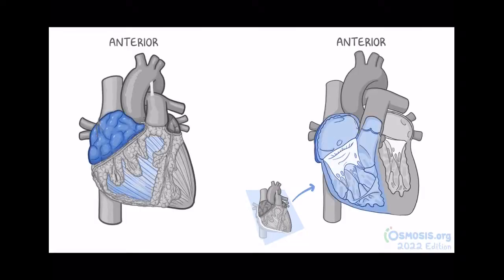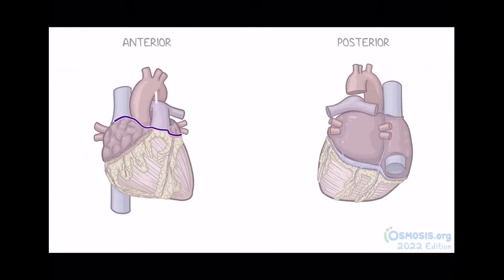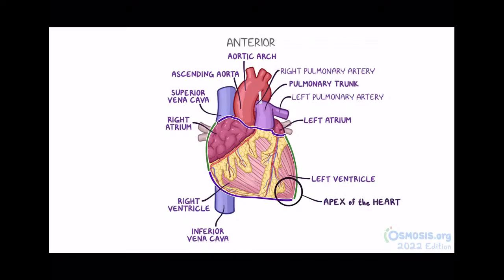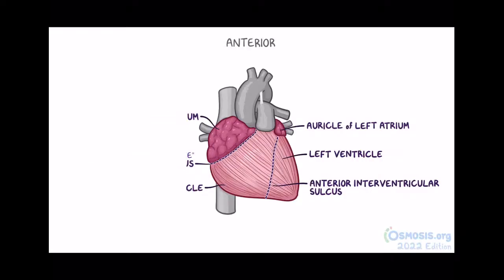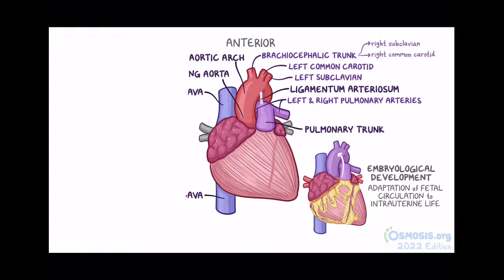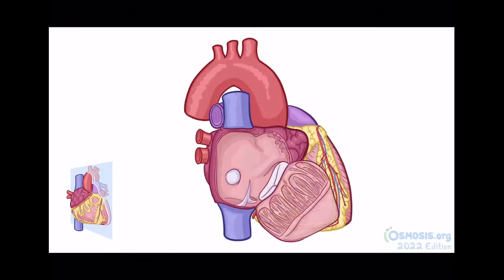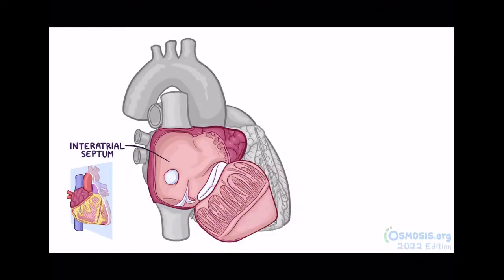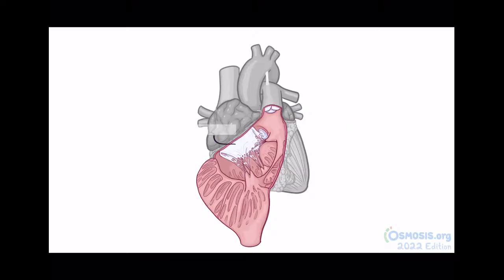The End Of The Day